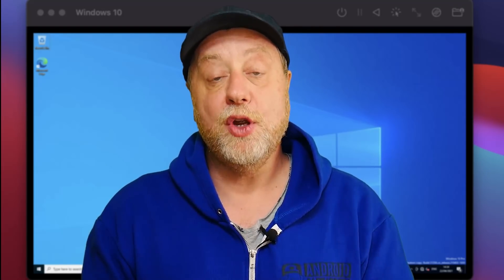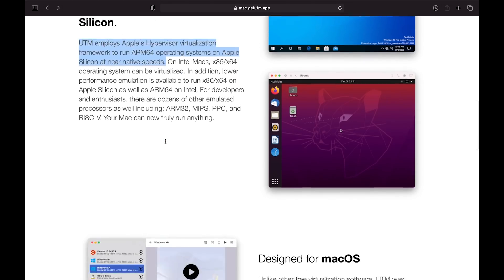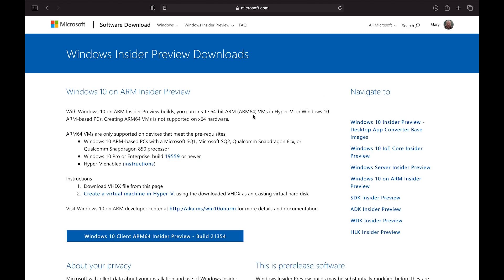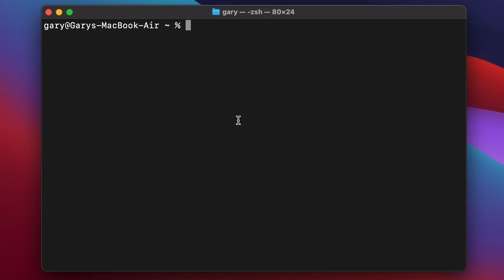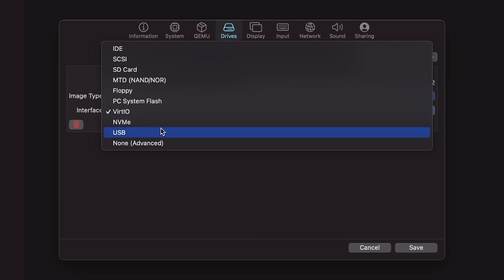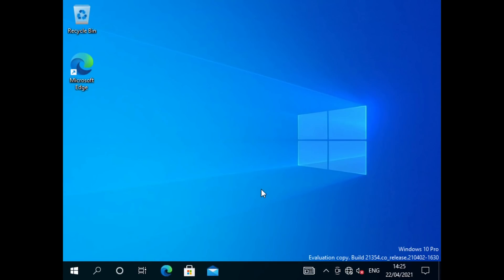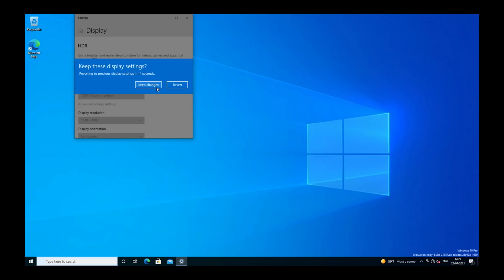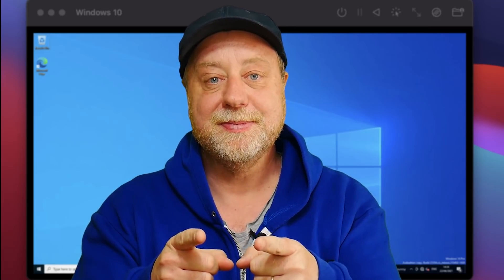I Installed Windows 10 on my M1 based Mac (using a VM)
Apple is transitioning to its own custom processors dubbed as "Apple Silicon" that are based on the Arm architecture. Windows 10 is also available for Arm processors, like the Snapdragon 8cx in the Surface Pro X. Can you use Windows for Arm on a Mac? Yes, you can install Windows 10 for Arm as a virtual machine on an M1 based Mac.